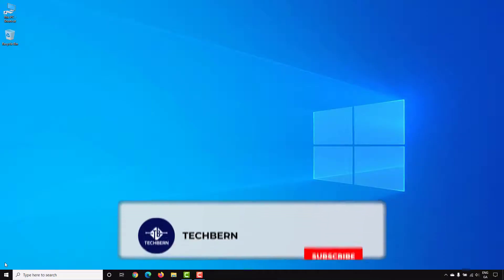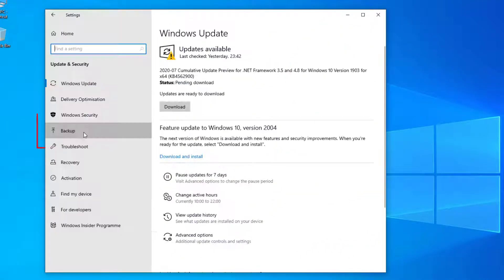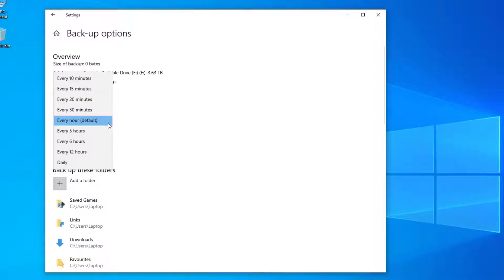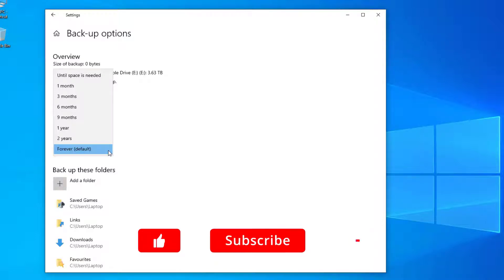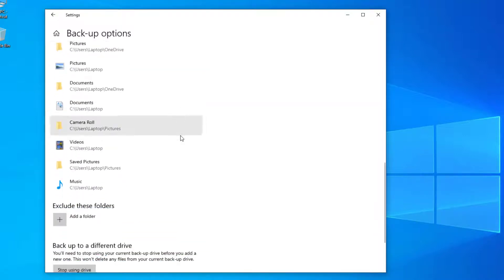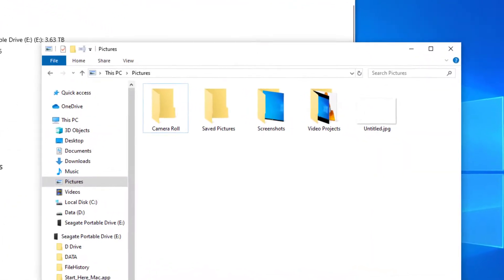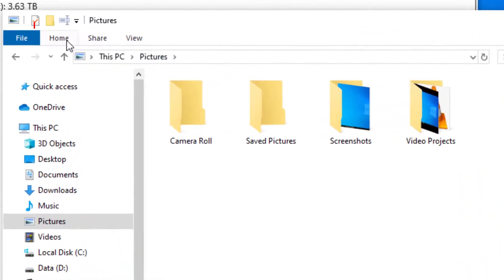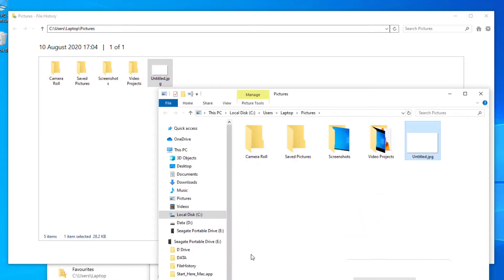How to Backup and Restore Files with File History in Windows 10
In this video we'll take a look at how you can automate the process for backing up your files and folders with File History. You'll see how you can backup your files with an external hard drive then easily recover a file when in trouble.